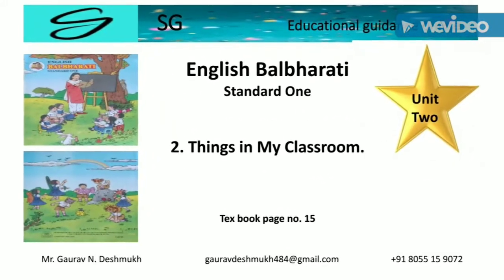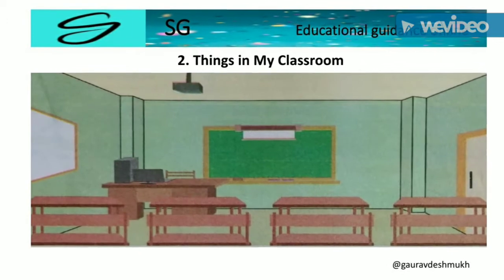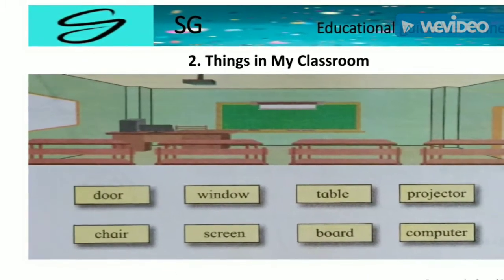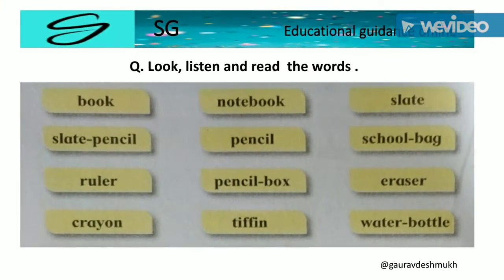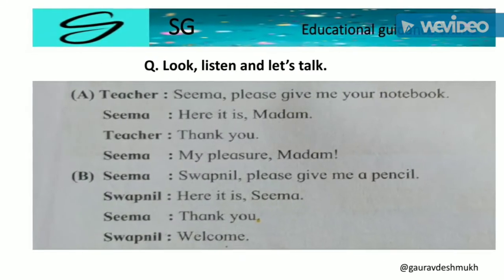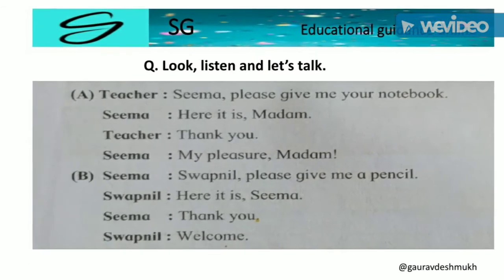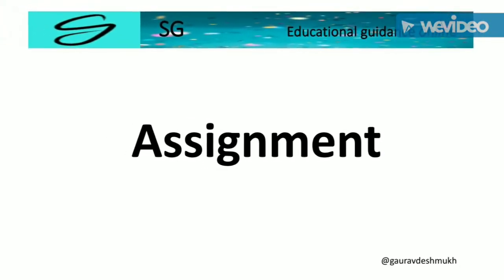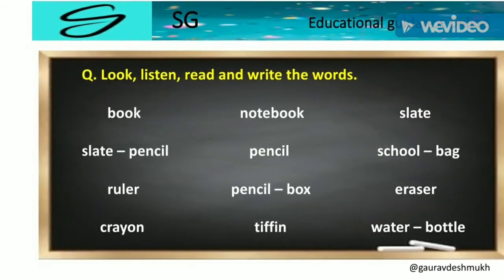Things in My Classroom : English Balbharati : Standard One.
1) Subject : English,

2) Textbook name : English Balbharati,

3) Class : 1st,

4) Unit : Two,

5) Lesson no. : 2,

6) Lesson name : Things in My Classroom,

7) Textbook page no. : 15.

SG Educational Guidance : One behalf of SG Educational Guidance, we have organize a project to overcome some of the difficulty under the education of students.

It is aimed at helping students follow the teaching of State board & CBSE syllabus through the 'Teaching Group' of the students in that project.